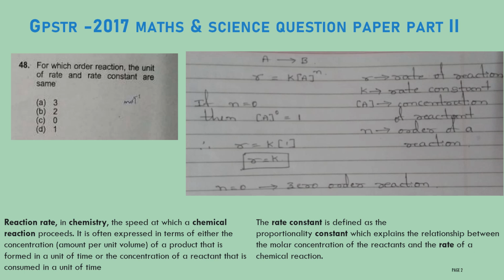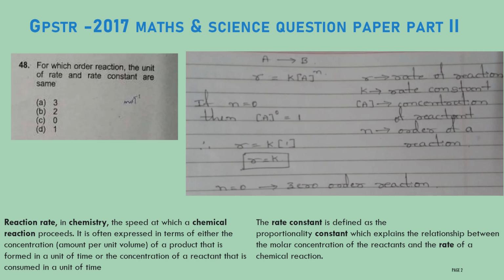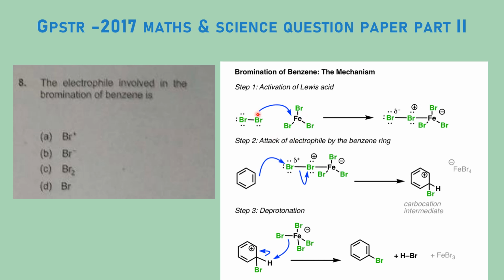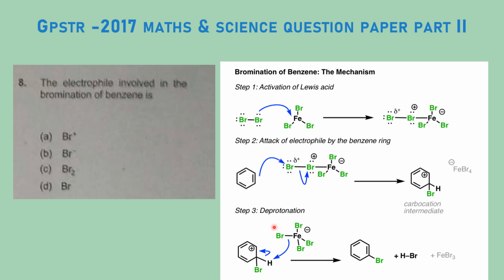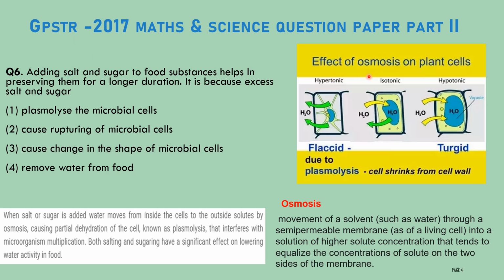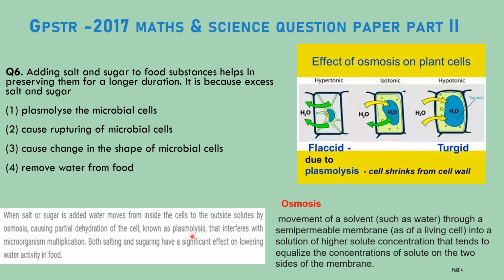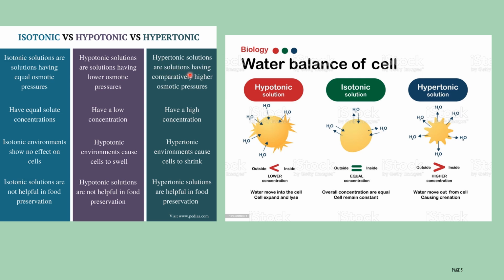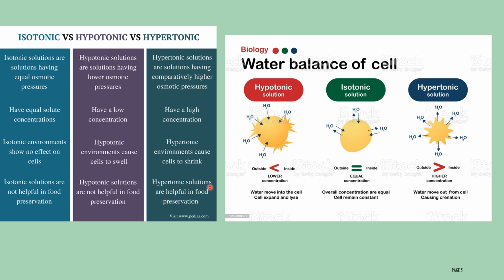GPSTR - 2017 PAPER II SCIENCE AND MATHEMATICS QUESTIONS PART - 4